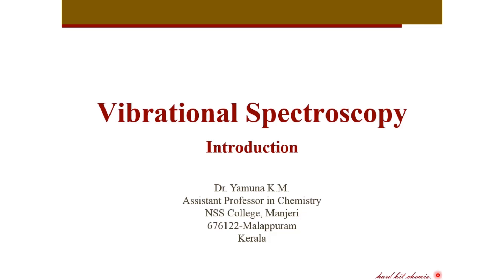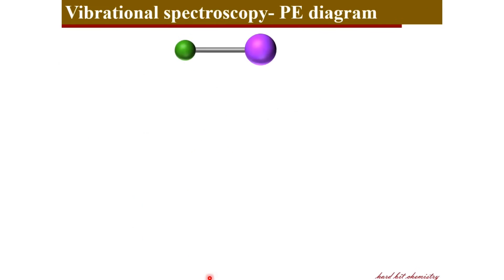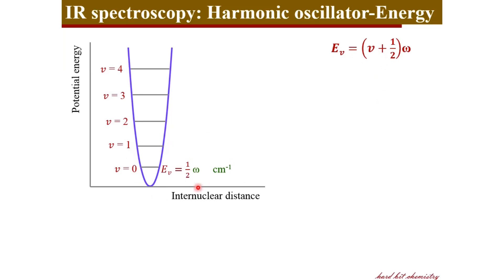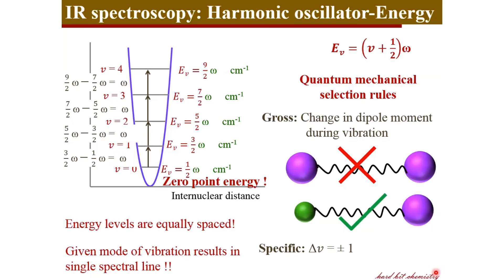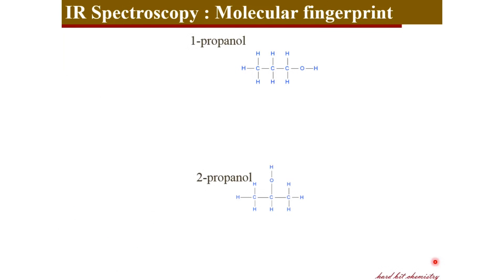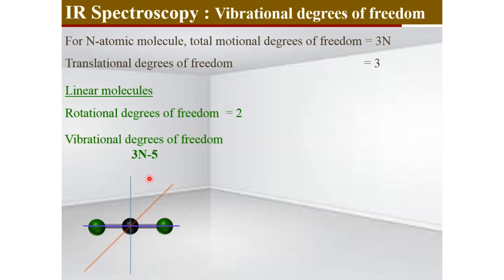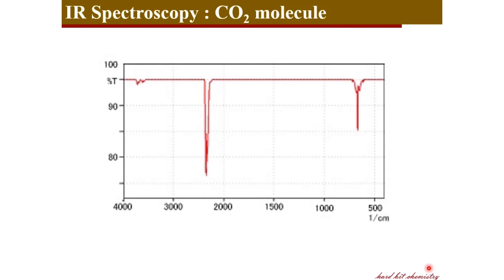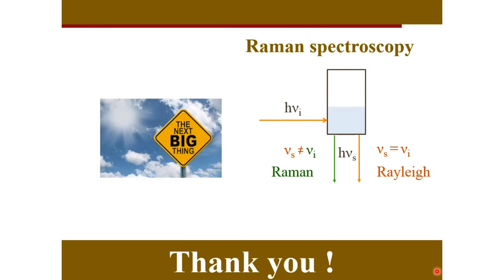Vibrational Spectroscopy / IR Spectroscopy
The fundamental principles of vibrational spectroscopy (IR spectroscopy) is discussed herein. The considerations of molecules as harmonic oscillator and anharmonic oscillator are included. Vibrational energies, selection rules, formation of spectral lines and utility of the spectra for structural characterisation are detailed, as well as instrumentation.